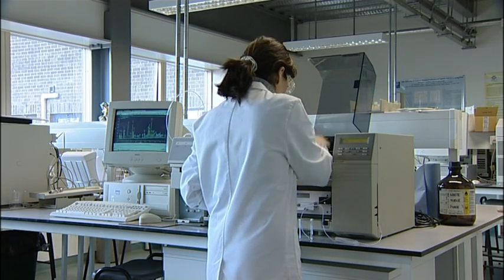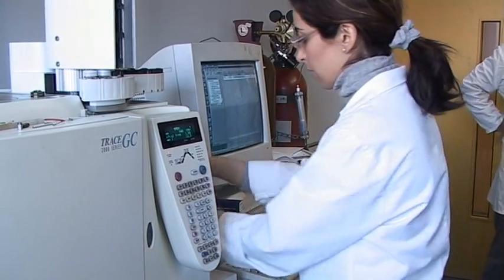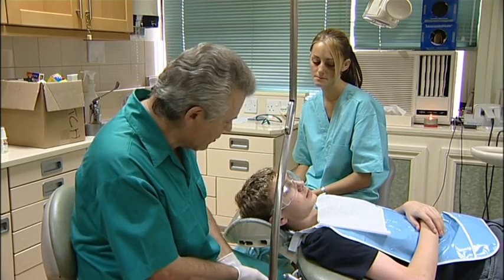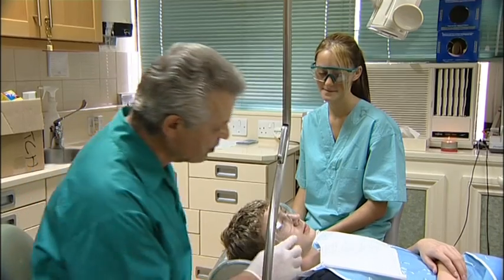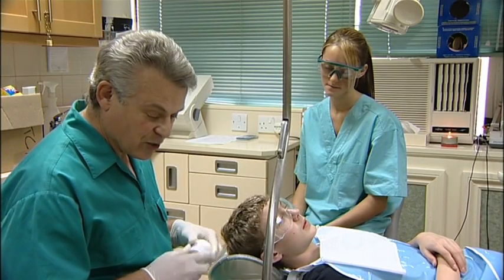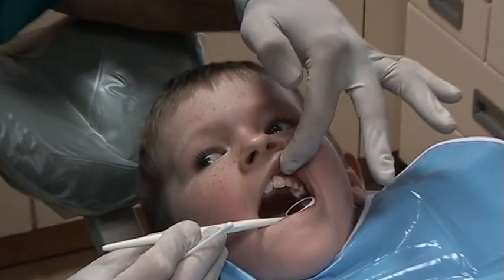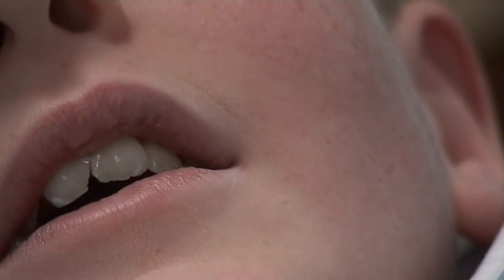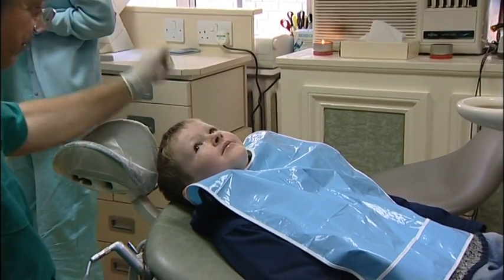Research Into the Use of Propolis - BeeVital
Nature's Laboratory is supported by a Scientific Advisory Board composed of top academics in both plant and bee related fields. Academic partners have included:
University of Strathclyde
University of Bradford
University of East London
Regional DermatologicalTraining Centre of Moshe Tanzania
In this video, Dr David Watson from the University of Strathclyde speaks of his research into the biological activities of  propolis. Dr Philip Wander, a leading dentist in the UK who has pioneered the use of propolis in dentistry, also explains why propolis is particularly useful in oral healthcare.